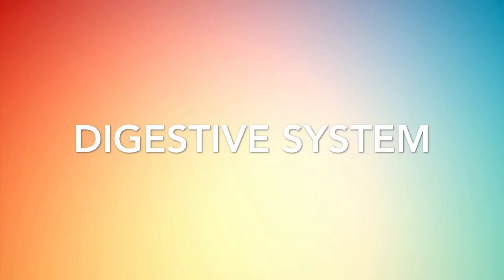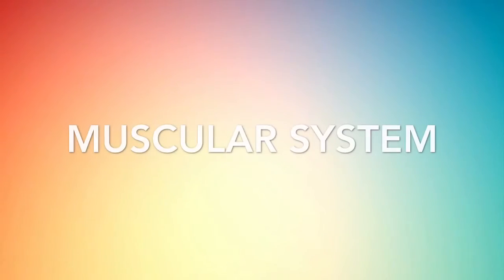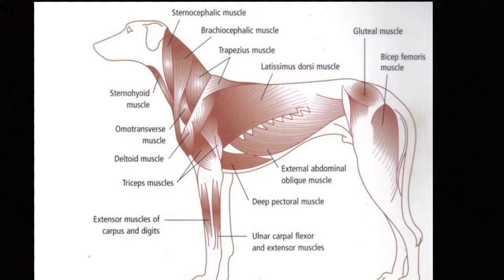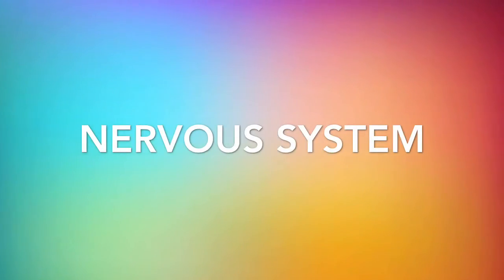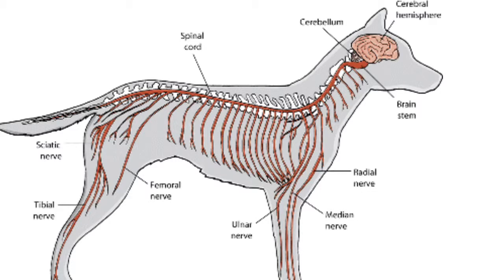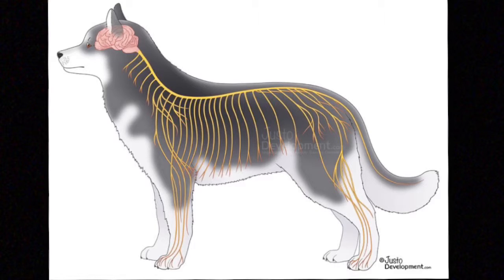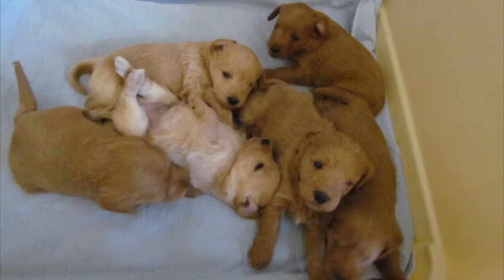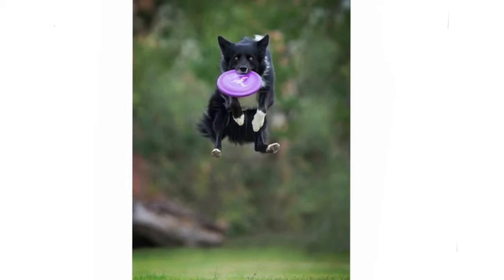DOG SYSTEMS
Biology 3rd Quarter Project
2019